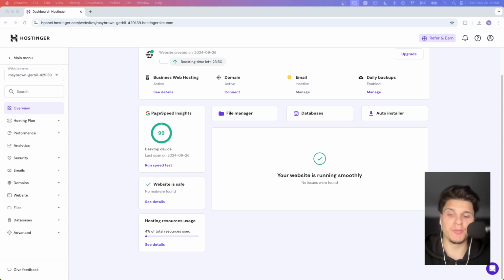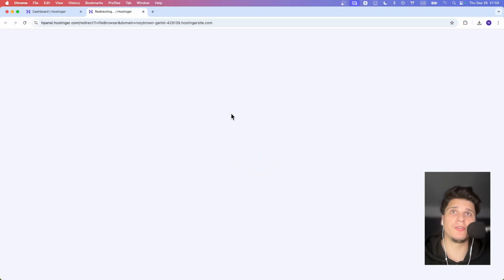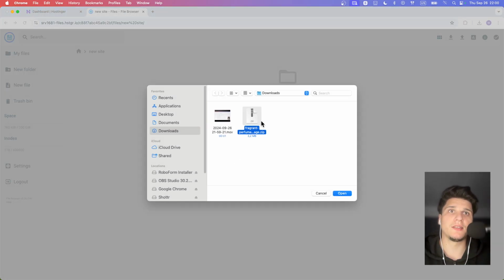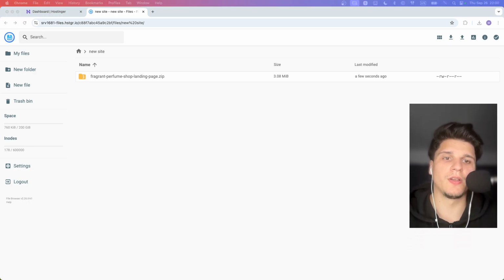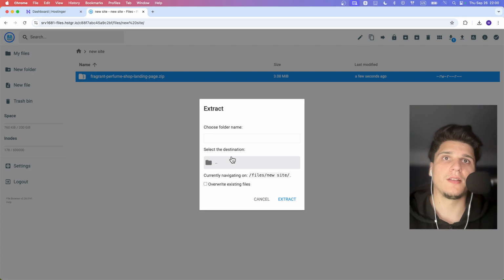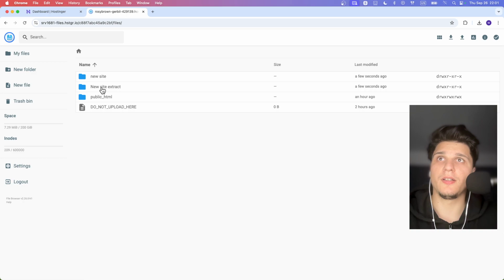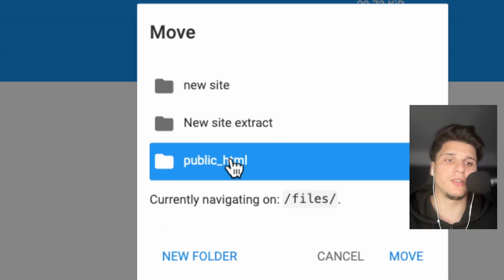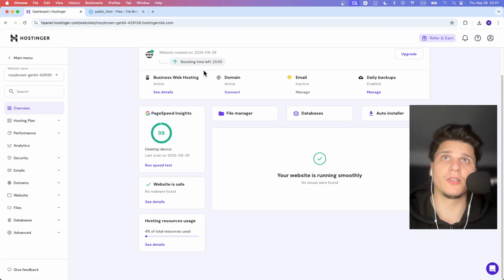How to Upload Website to Hostinger 2024 | How Do I Upload Website to Hostinger `Step by Step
In this Hostinger tutorial, I'm going to walk you through the process of how to upload website to hostinger how do i upload website to hostinger

About this video:
how do i upload website to hostinger
how to upload website to hostinger